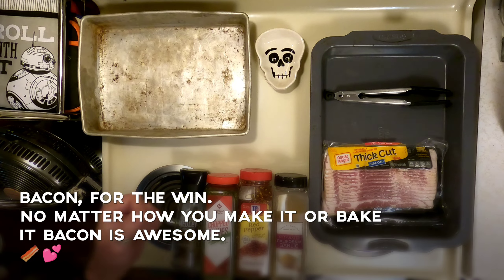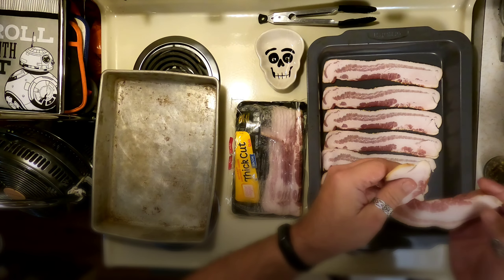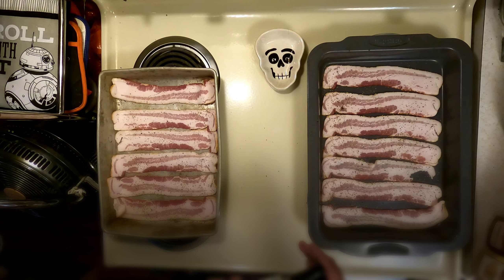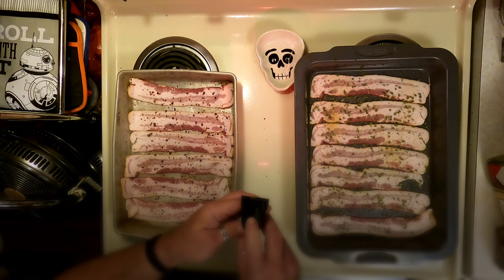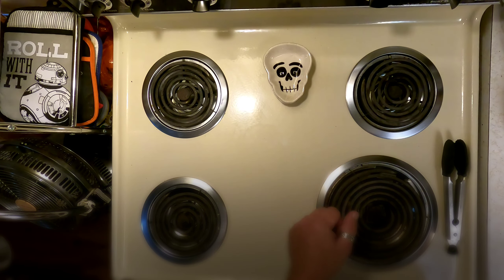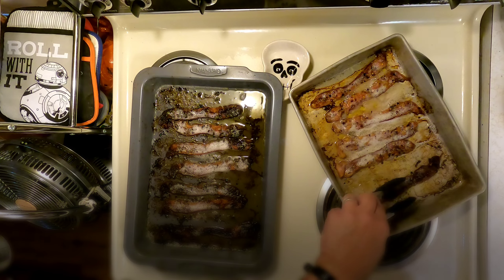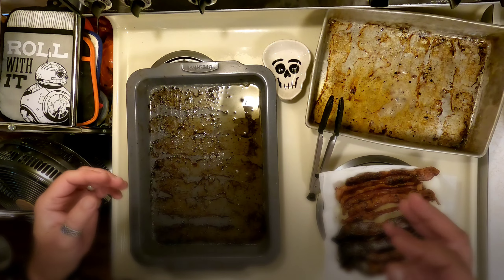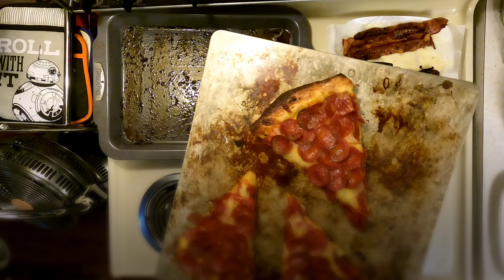Bacon, hot & spicy plus garlic with chives.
400 degrees
15 to 20 min for thick bacon
Hello folk we hope all is well.
 sorry for the short video as we are getting the kitchen redone so we will be back soon.

 But when using our grey pan the bacon cooked way quicker than i thought it would. i was surprised the difference between the 2 pans.
1st for the wife i used black pepper with red bell pepper seeds.
2nd batch for me i used black pepper of course with garlic with lots of chives.
10 min in be aware of the pan you are using it may make a difference,
15 min in takeout and enjoy. always make sure they cool down before handling them as the are so freaking hot.
Bonus footage of homemade pizza with the bacon we just made.

Enjoy and takecare because we care folks, you are worth it.